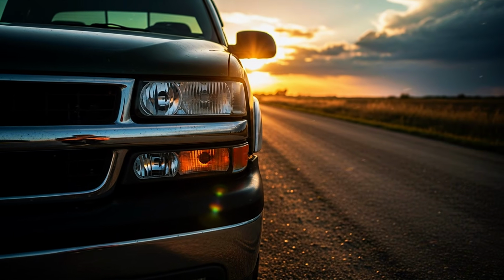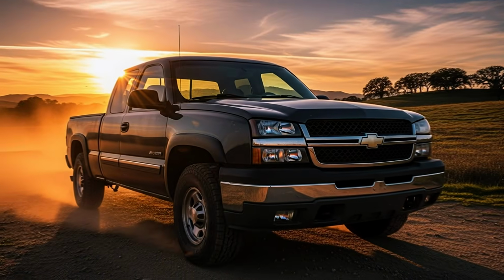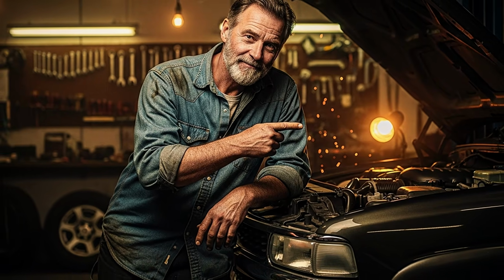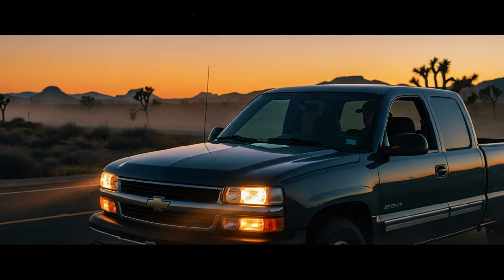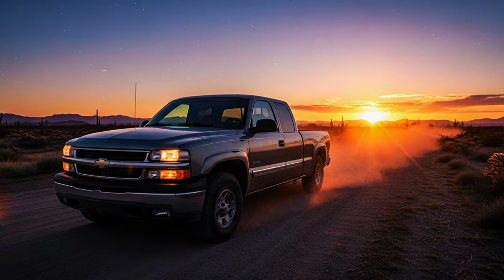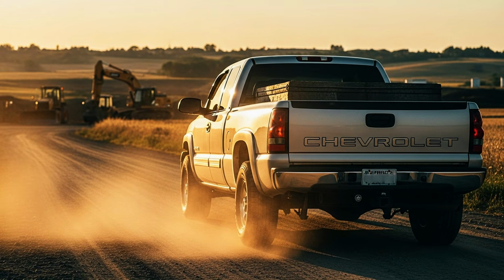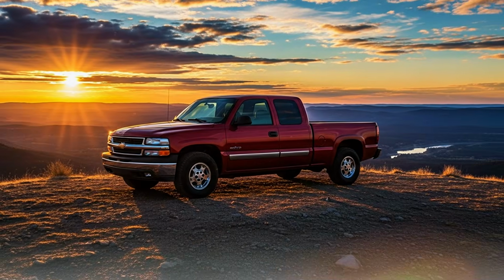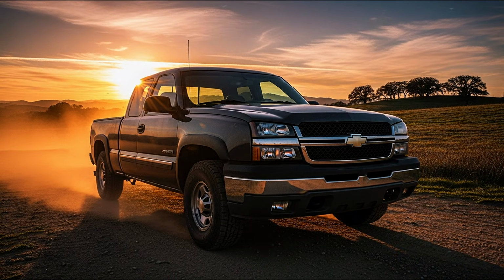3 SECRET Features Only 'Old School' Silverados Came With From Factory! 🔐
If you love classic American trucks, this video is going to blow your mind! 🤯 Today, we reveal 3 SECRET factory features that only the old-school Chevrolet Silverados came with — hidden details that even many long-time owners never knew existed. 🔧💡 Whether you're a Silverado collector, a GMT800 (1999–2006) fan, or you just love learning about legendary pickup trucks, this is a must-watch breakdown! 🚙🔥

These classic Chevy models are respected not just for their durability and V8 reliability, but also for unique engineering solutions that modern trucks no longer include. 🛠️ From surprising design decisions to smart mechanical advantages, these features prove why older Silverados remain some of the most beloved trucks in North America. 🇺🇸

In this video, you’ll discover:
🔐 Secret Feature #1: A clever built-in function that improves safety and practicality.
🧩 Secret Feature #2: A hidden piece of engineering that adds extra toughness to the chassis.
🛡️ Secret Feature #3: A rare component that protects the truck under extreme work conditions.

You’ll also learn why these features were removed from later generations and why truck enthusiasts still hunt for these older models today. 🏆 If you enjoy Silverado history, factory-original specs, and rare truck knowledge, this content is perfect for you. 📚

So grab a coffee, start that Vortec engine in your heart ☕🚗💨, and join us as we unlock the mysteries behind one of the greatest pickup truck lines ever built: the legendary Old School Silverado.